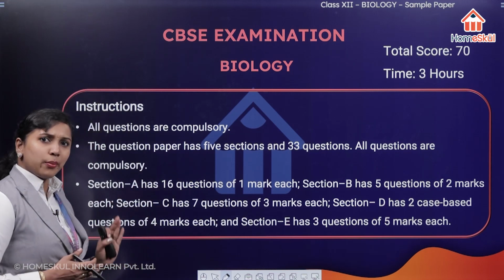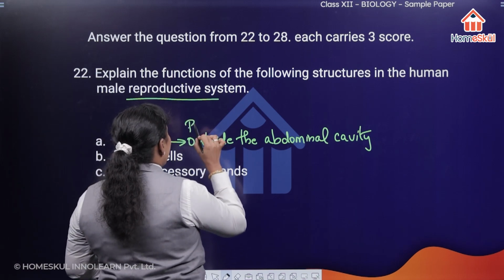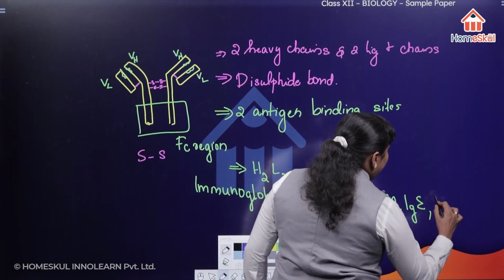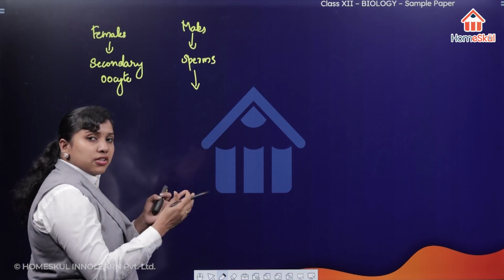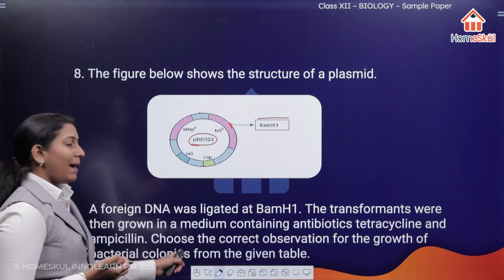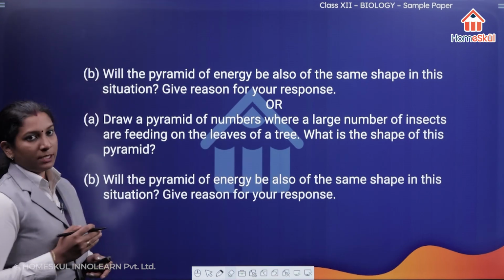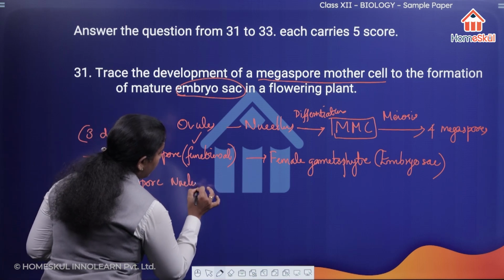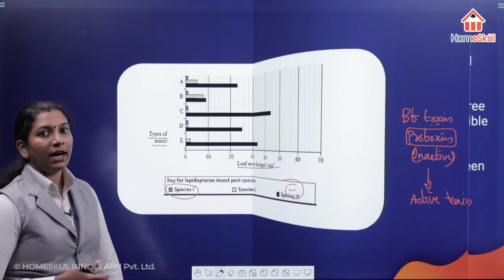Question Paper Discussion CBSE - XII Biology